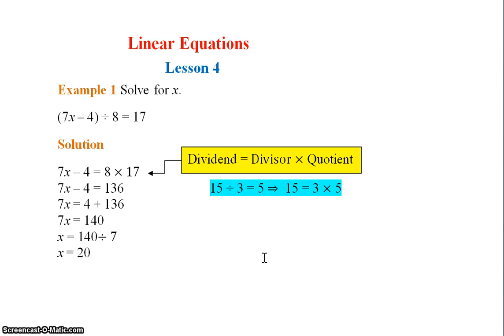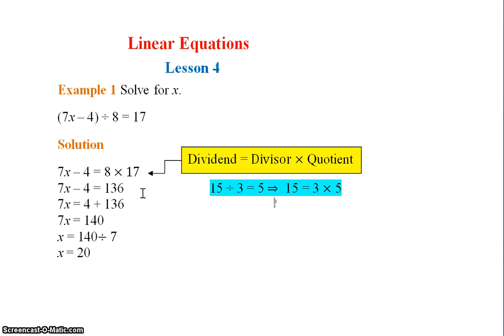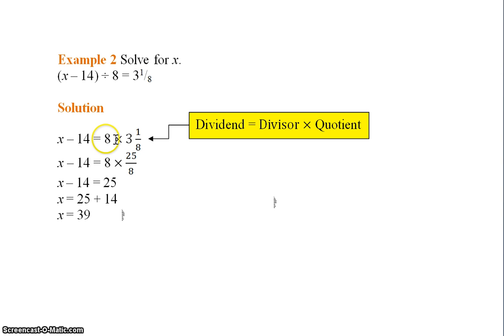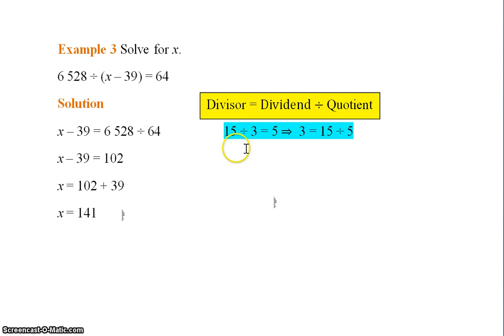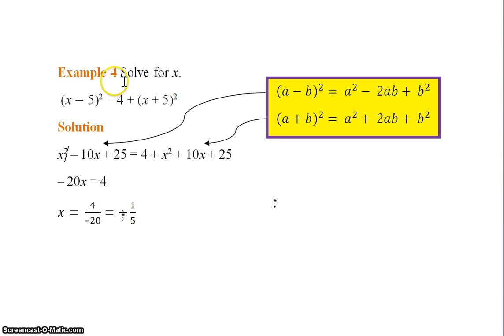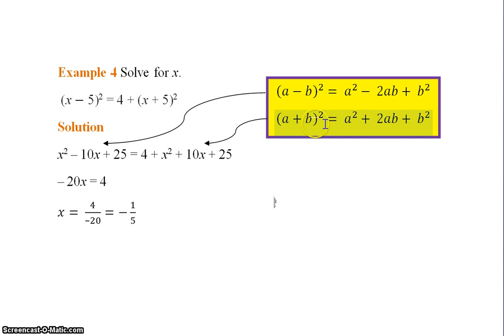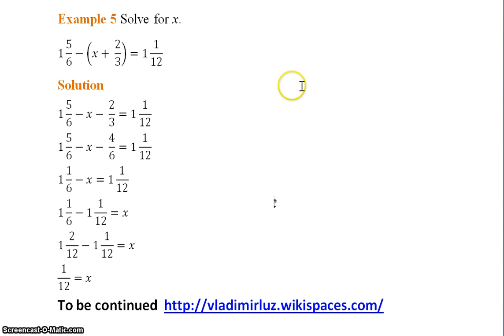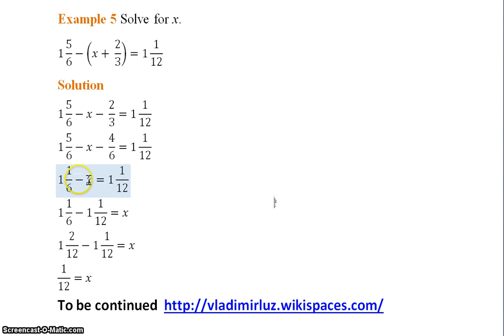SAT ACT Linear Equations Lesson 4